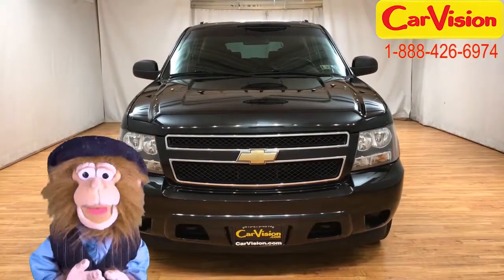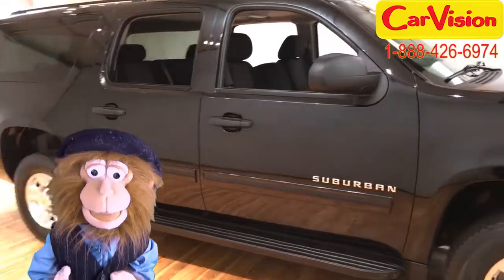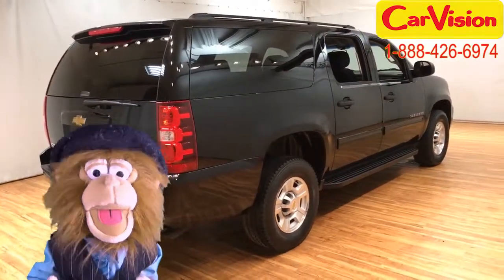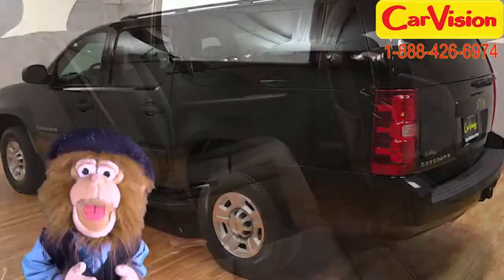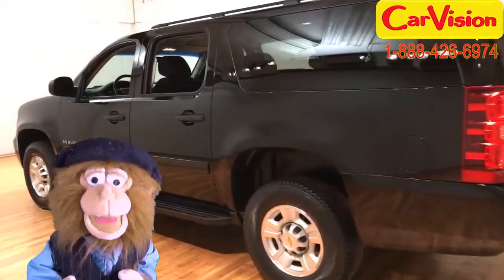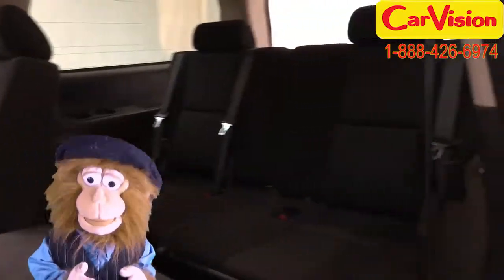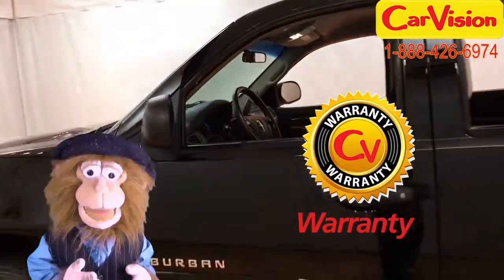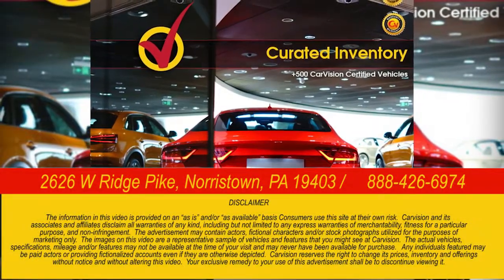2010 Chevrolet Suburban LS 4WD